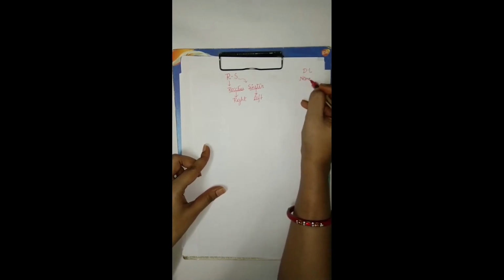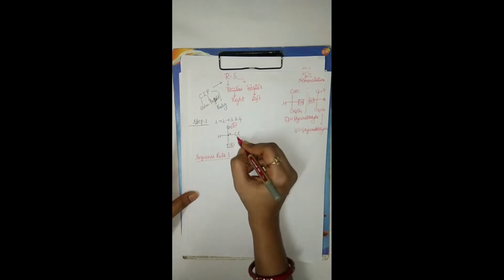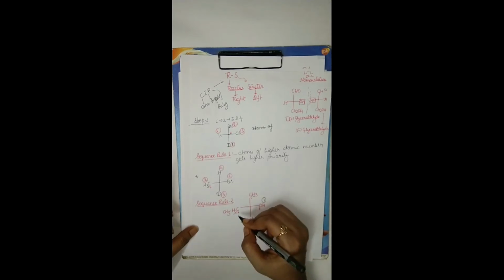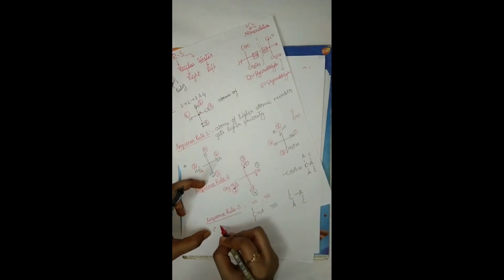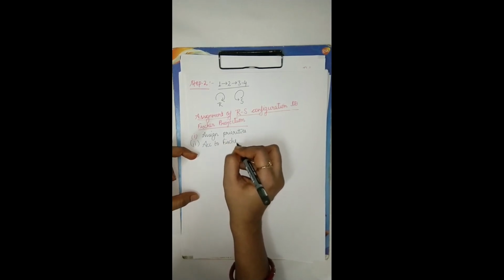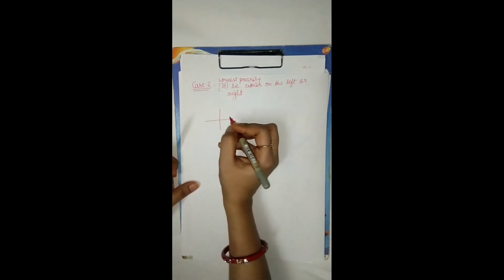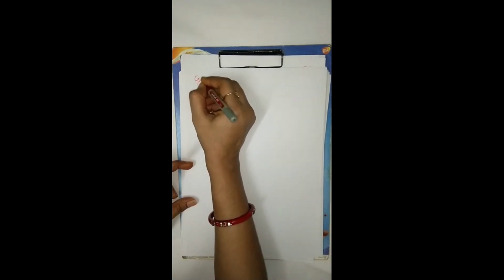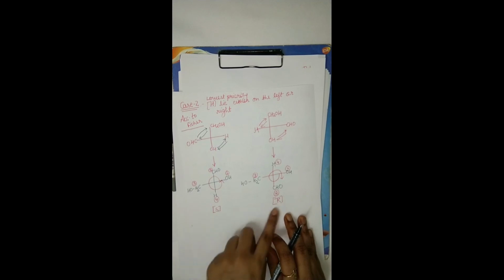BAS3103| Chemistry| Lecture-17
This Lecture covers the following Topics:
n-Butane, Free Rotation